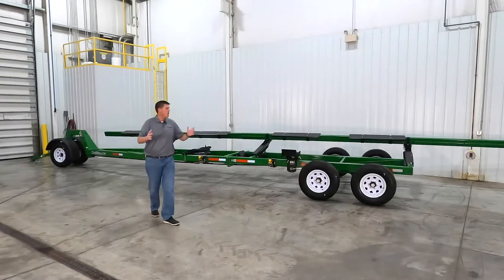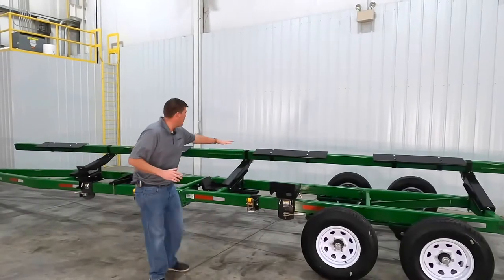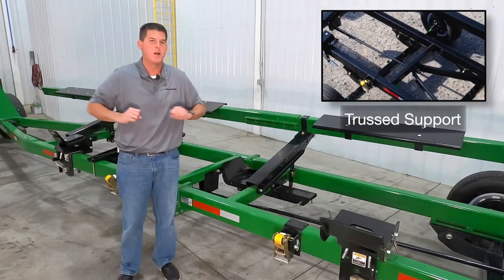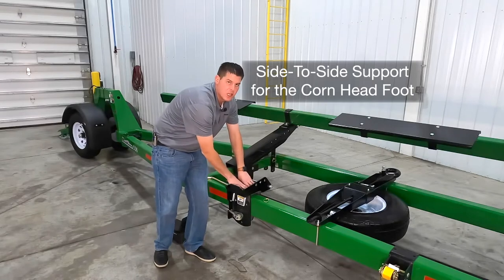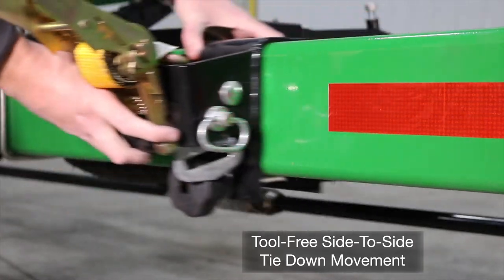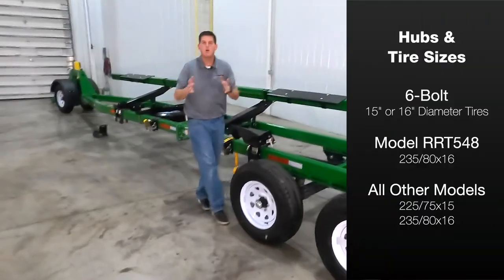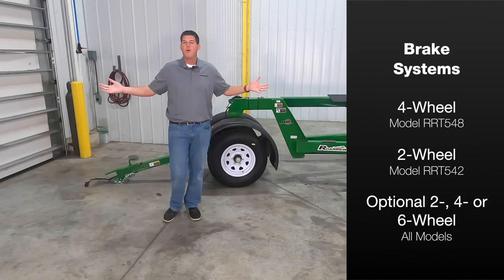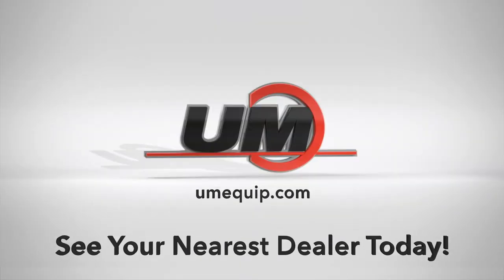Unverferth RoadRunner Header Transport Walk Around Video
Enjoy this walk around video of the Unverferth RoadRunner header transport!  You'll be able to move around the product like your visiting a farm show and hear about all of the great features and benefits!

Today's combines, grain wagons and grain carts are designed to help you achieve one key goal - a fast, efficient and timely harvest. The Unverferth® Roadrunner header transport helps deliver exactly that.

Its Innovative design and Quality manufacturing characteristics include tricycle front wheels, tandem rear axles and highway speed-rated tires that get you down the road and into the next field as quickly as possible.